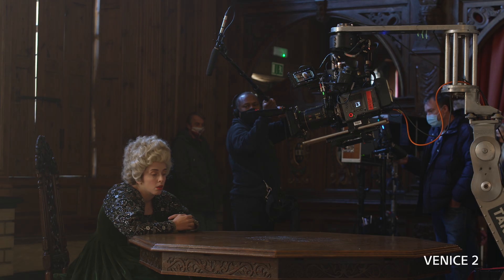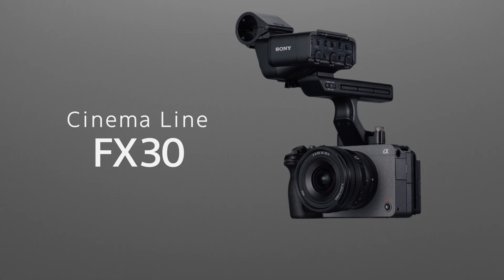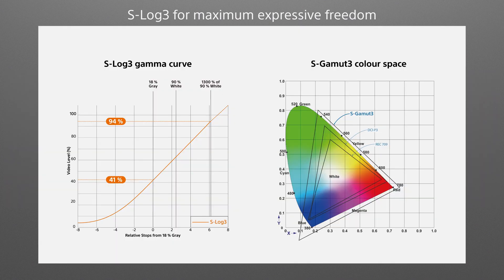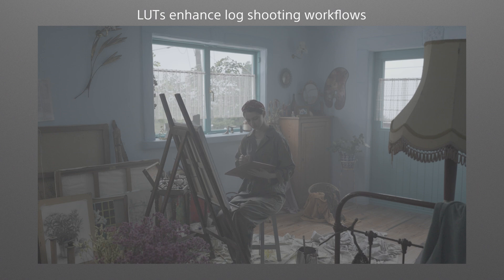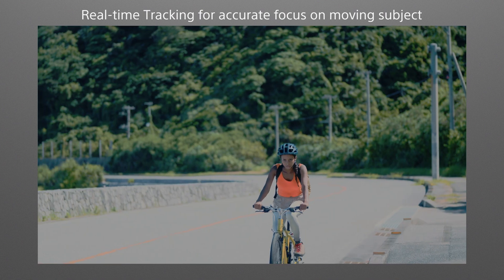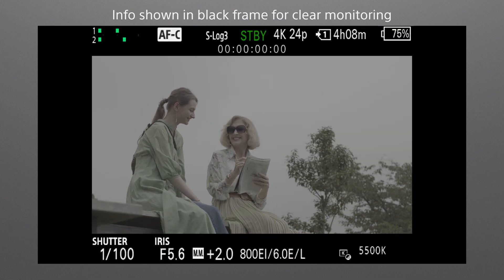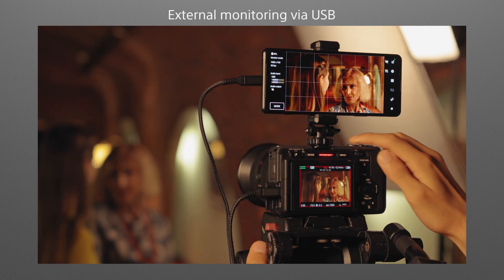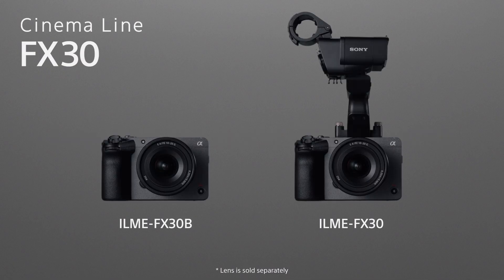Nueva Cámara Sony FX30.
Ahora con nuevo sensor CMOS BSI APS-C de 26,1 MP, UHD 4K hasta 120p
con forma compacta diseñada para uso sin jaulas, 10 bits 4:2:2 XAVC y salida sin procesar de 16 bits.
Con potencia de un sensor APS-C recientemente desarrollado, la Sony FX30 proporciona a los creadores de contenido cotidiano y a los aspirantes a cineastas una cámara de cine potente pero accesible con la que llevar su viaje cinematográfico a nuevas alturas. Combina una canalización de imágenes diseñada para la captura cinematográfica con un conjunto completo de funciones y una operación intuitiva para crear un sistema completo para todos los niveles de la realización de películas.

Grabación de alta sensibilidad hasta ISO 32000 e ISO base dual (800/2500).
Al usar S-Log3, el FX30 puede capturar más de 14 paradas de rango dinámico.
Graba en formato 4:2:2 de 10 bits con los formatos avanzados XAVC HS y XAVC SI.
La lectura completa de píxeles del sensor 6K crea video UHD 4K de alta calidad a hasta 60 fps.
Es posible disparar a alta velocidad en 4K a hasta 120 fps con un recorte de 1,6x y en Full HD hasta 240 fps.
La salida HDMI admite video sin procesar de 16 bits para seleccionar grabadores disponibles por separado.